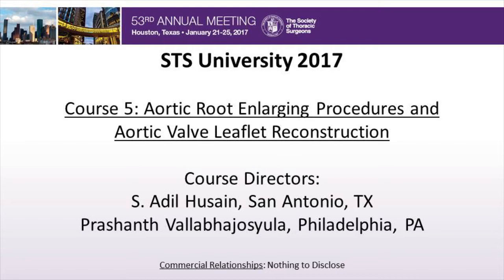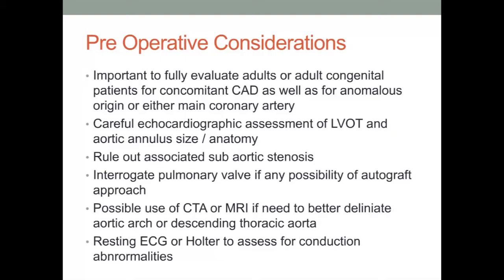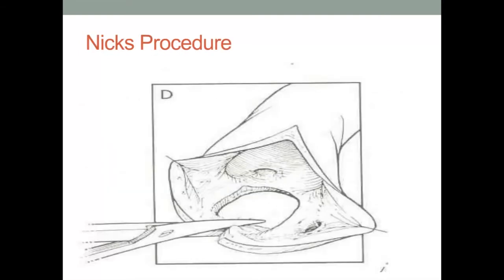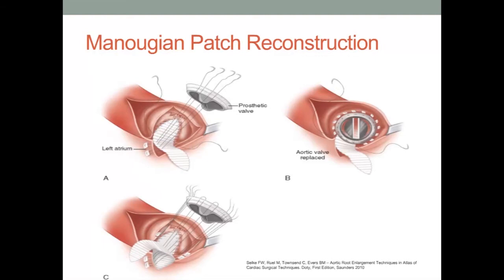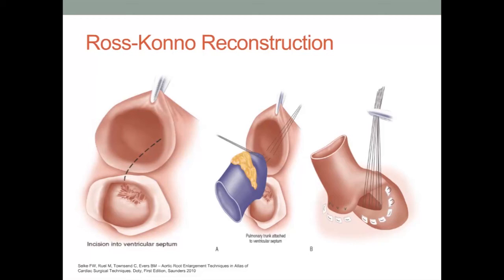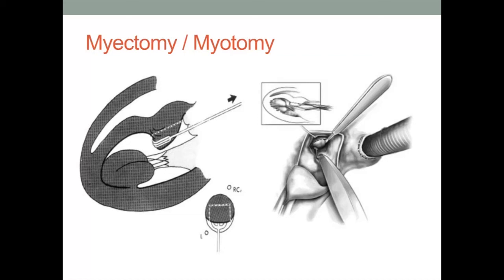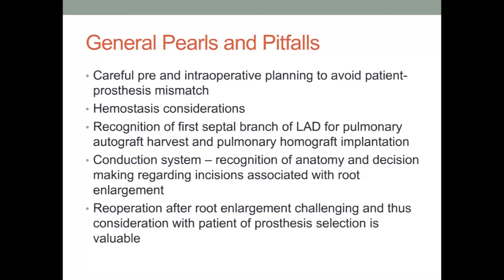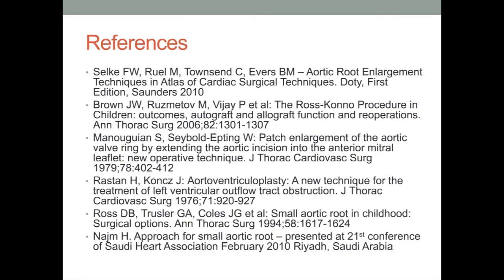STS University Course 5 Aortic Root Enlarging Procedures and Aortic Valve Leaflet Reconstruction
This video contains background information for STS University Course 5: Aortic Root Enlarging Procedures and Aortic Valve Leaflet Reconstruction.